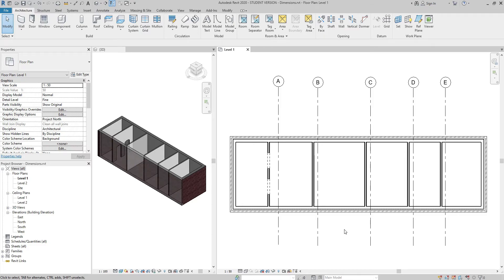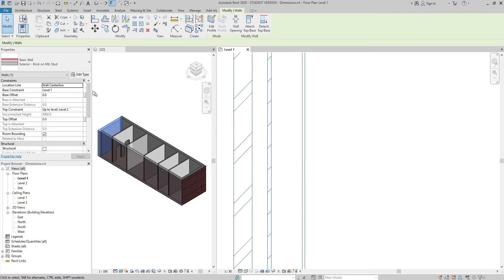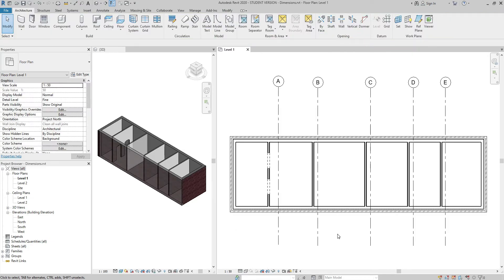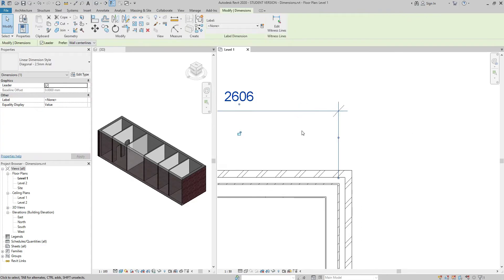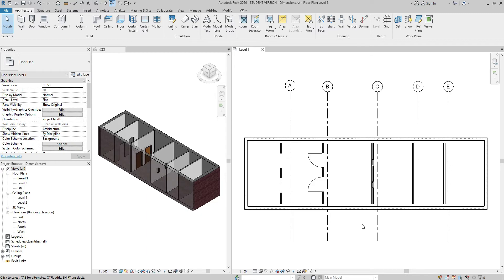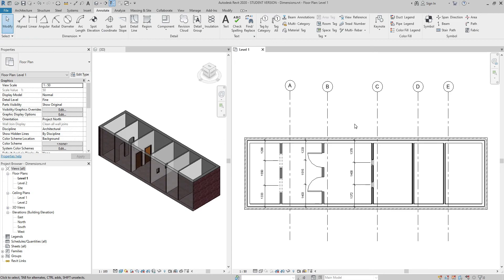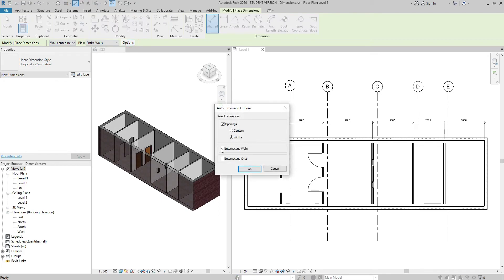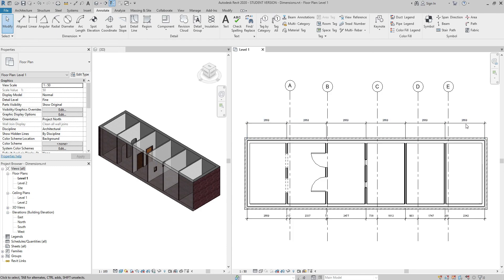Aligned Dimension Explained (Revit 2020)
This video explains the aligned dimension tool in depth using Revit 2020 software.